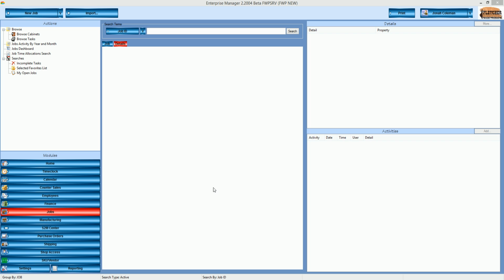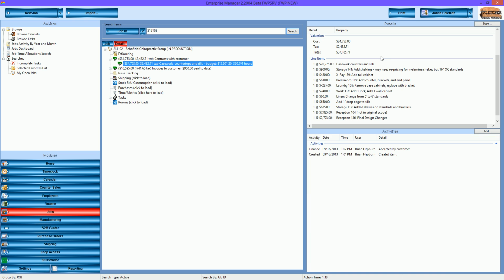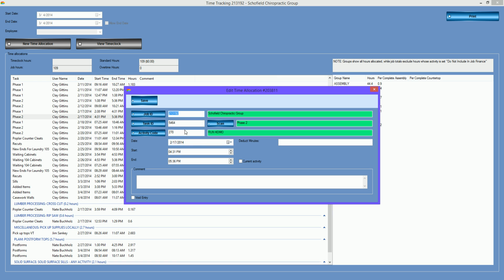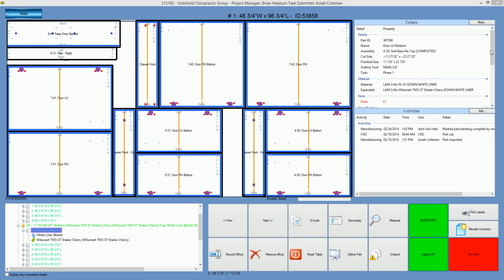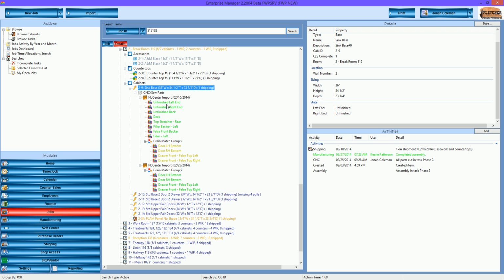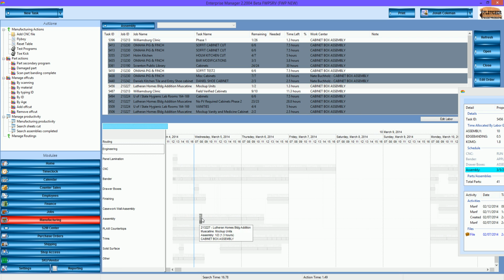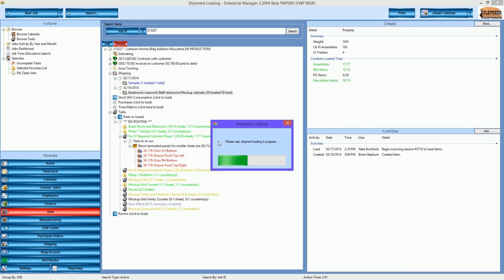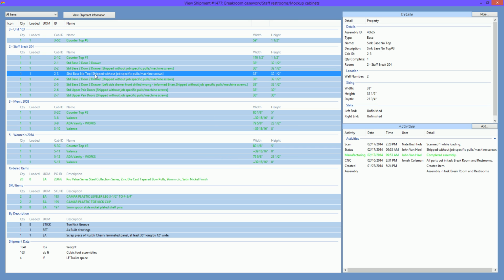Enterprise Manager Job Management Demo